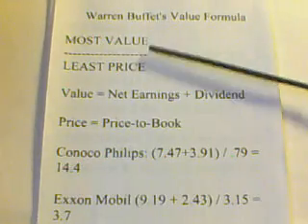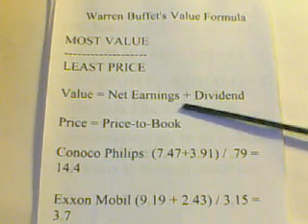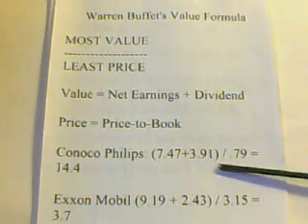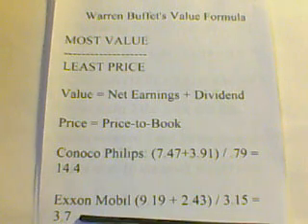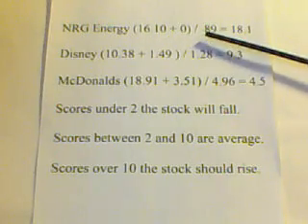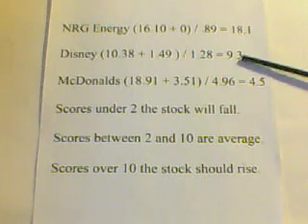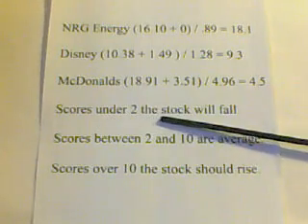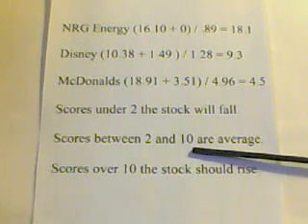How to Pick Stocks like Warren Buffett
Warren Buffett Secrets. Stock Picking Formula shows when to buy stocks undervalued stocks and when to sell overvalued stocks.